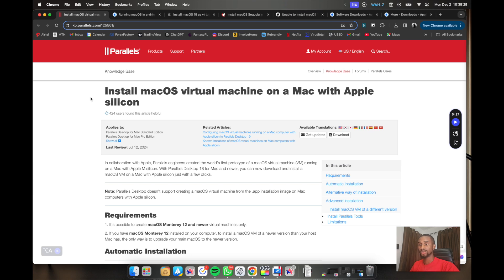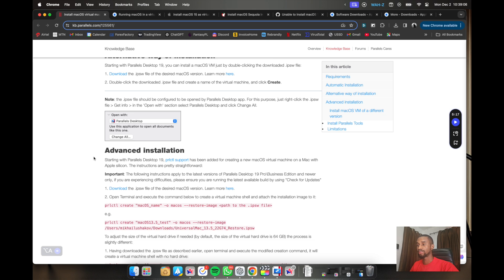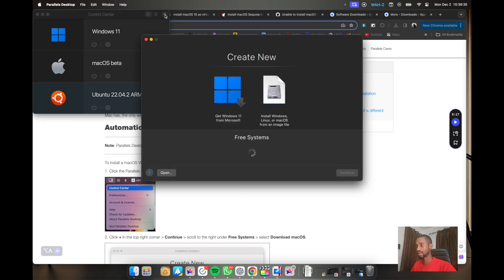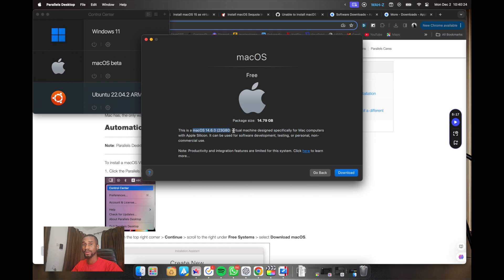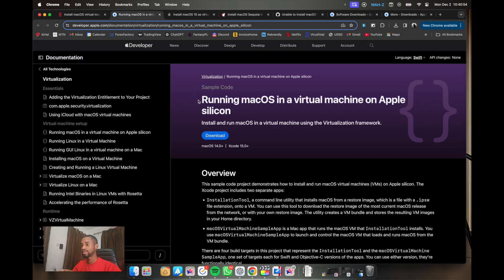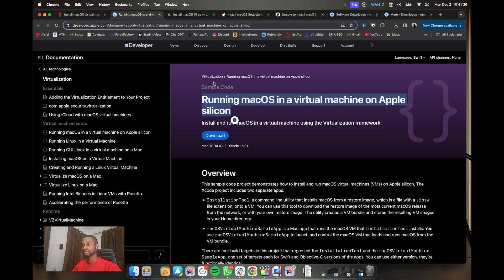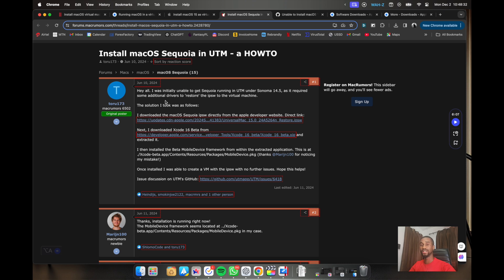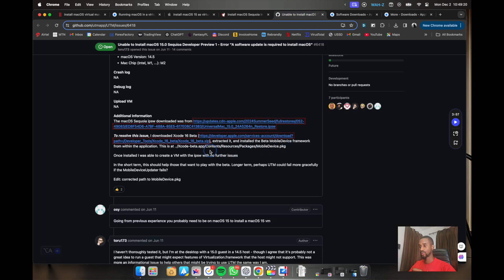How to install macOS Sequoia on M1/M2/M3/M4 with Parallels VM as a second macOS: The Ultimate Guide!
In this video, I will show you the best way to run macOS Sequoia on your M1, M2, M3, or M4 Mac using Parallels Desktop VM while still enjoying the features of Sonoma o Ventura. Whether you're a developer, a tech enthusiast, or just curious about the latest macOS, this guide will walk you through the entire process step-by-step.

What You’ll Learn:
- How to set up Parallels VM for macOS Sequoia
- Tips for optimizing performance on M1/M2/M3/M4
- Troubleshooting common issues
- Best practices for running multiple macOS versions

Links 🔗:
👉 macOS 15.2 beta 4: